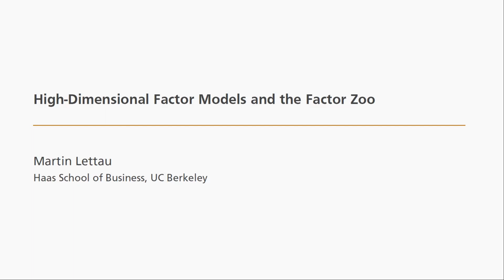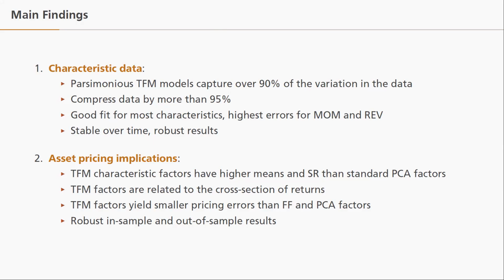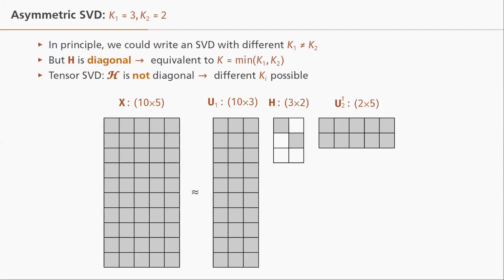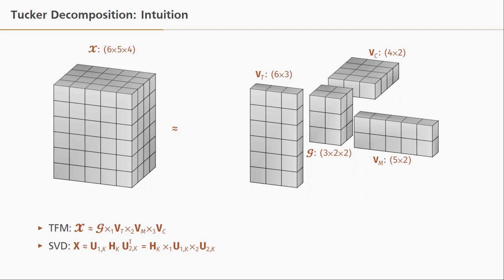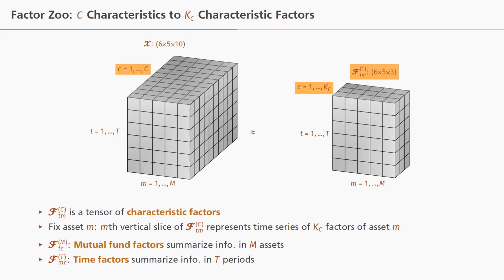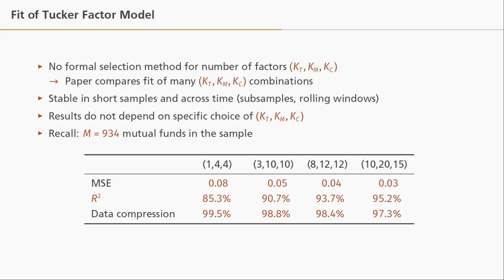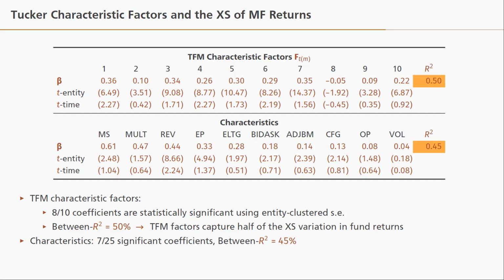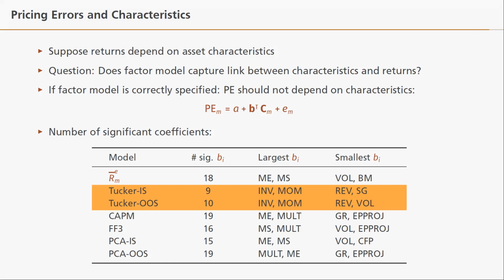Martin Lettau, UC Berkeley: High-Dimensional Factor Models and the Factor Zoo (8/29/2023)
This paper proposes a new approach to the “factor zoo” conundrum. Instead of applying dimension-reduction methods to a large set of portfolios that are obtained from sorts on characteristics, I construct factors that summarize the information in characteristics across assets and then sort assets into portfolios according to these “characteristic factors”. I estimate the model on a data set of mutual fund characteristics. Since the data set is 3-dimensional (characteristics of funds over time), characteristic factors are based on a tensor factor model (TFM) that is a generalization of 2-dimensional PCA. I find that parsimonious TFM capture over 90% of the variation in the data set. Pricing factors derived from the TFM have high Sharpe ratios and capture the cross-section of fund returns better than standard benchmark models.